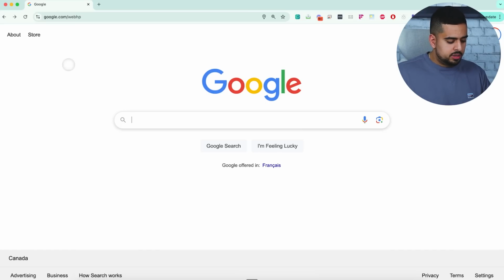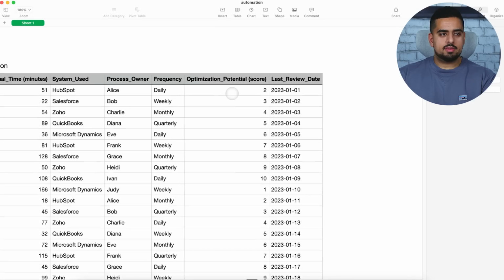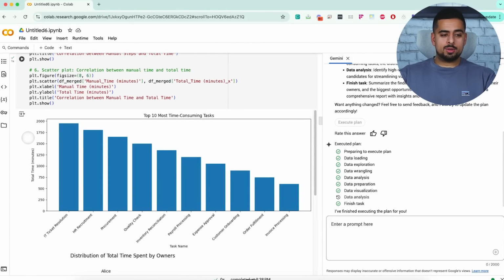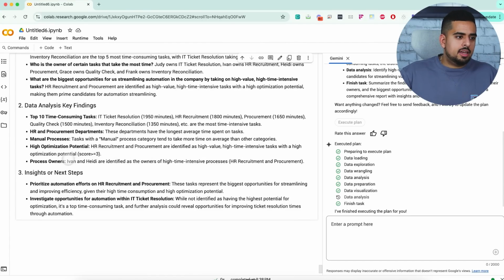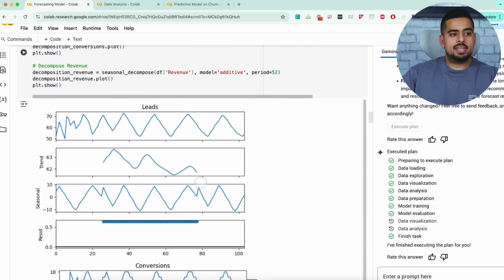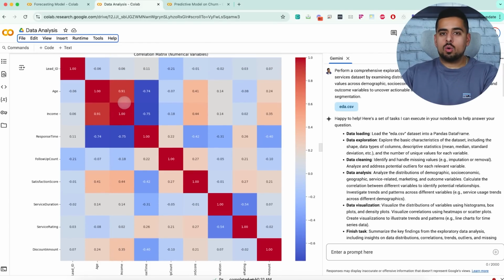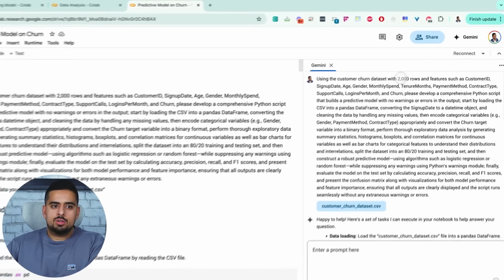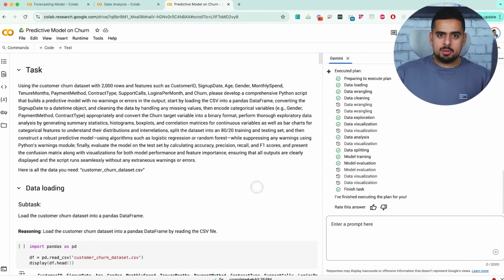How I Used Google Gemini to Automate My $90K Data Science Job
What if working with datasets was as easy as dropping a file and typing a prompt? In this 23-minute deep dive, I break down a brand new Gemini feature that automates everything from data cleaning and visualization to forecasting and churn prediction—without needing to write much code. You'll watch as I upload datasets, issue simple prompts, and watch Gemini generate full-scale data analyses worthy of a junior data scientist. I test this across multiple scenarios using three hypothetical datasets—one for automation optimization, one for forecasting performance, and another for churn prediction—each revealing just how far you can go with AI in just a few clicks. If you've ever wanted a plug-and-play data analyst, this video shows you exactly what's possible in 2025.

⏳ TIMESTAMPS:
 00:00 – Intro: Gemini’s mind-blowing new feature
 00:41 – What is Colab and why it matters here
 01:36 – Gemini in action: Drag-and-drop to analysis
 02:55 – Uploading and exploring the automation dataset
 04:16 – Prompting Gemini for deep trend analysis
 05:01 – Full breakdown of Gemini’s auto-analysis steps
 06:27 – Real-time error correction and insight generation
 07:05 – Visualizations: Time-consuming tasks & pie chart critique
 08:15 – Optimization scoring: Ranking tasks by automation potential
 09:30 – Summary insights & “mini-consultant” recommendations
 10:52 – Forecasting demo: Creating hands-off trend analysis
 12:20 – Visualizing leads, conversions, and revenue over time
 13:14 – Detecting seasonality, trends, and correlations
 14:04 – Preparing data for forecasting models
 15:00 – Forecast results and interpretation
 15:42 – Richer EDA: Multi-feature analysis with new dataset
 16:35 – Automated plots for age, gender, income, occupation
 17:10 – Correlation heatmaps and deeper insights
 18:10 – Making visual dashboards with Plotly
 18:56 – Final experiment: Predictive modeling with churn dataset
 19:50 – Feature engineering, model building & evaluation
 20:55 – Feature importance and actionable business insights
 21:56 – Using AI instead of hiring junior analysts
 22:40 – What's next: Dashboards from prompts and future potential
 23:10 – Access notebooks, datasets, and join the community